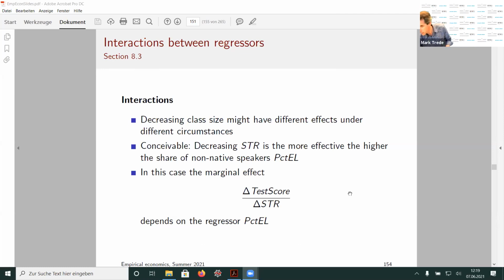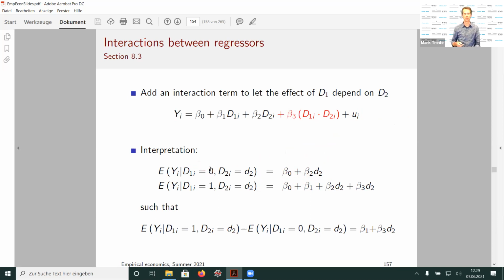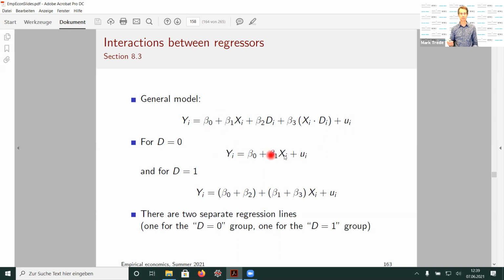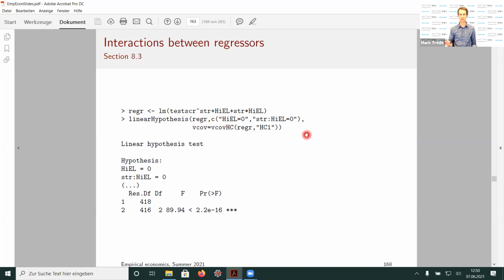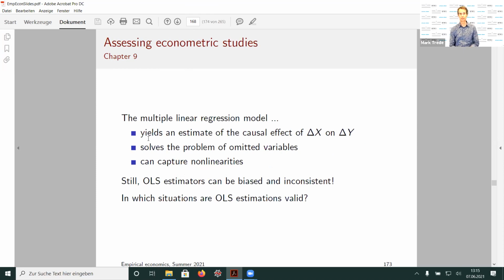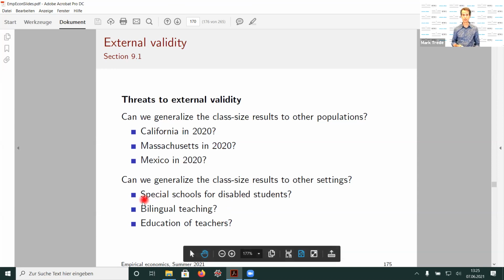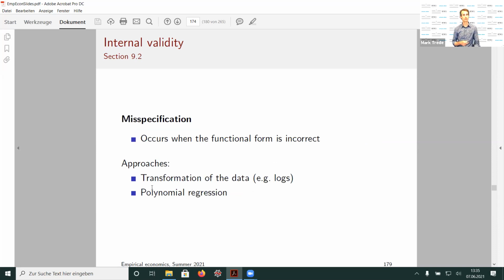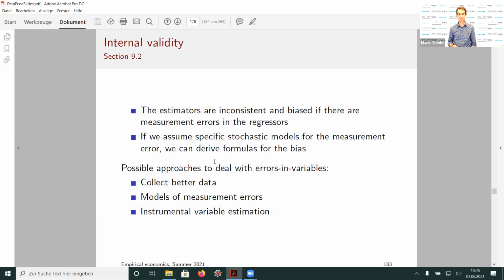Empirical Economics Summer 2021 Lecture 8 - Interactions & Assessing Econometric Studies